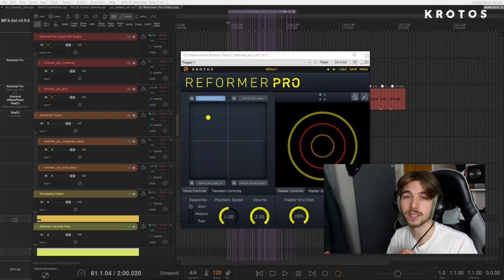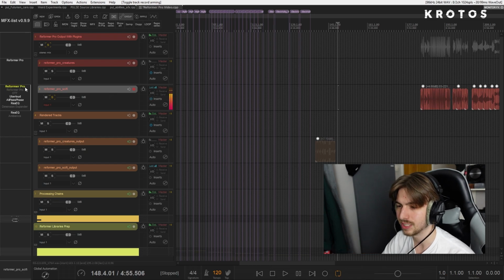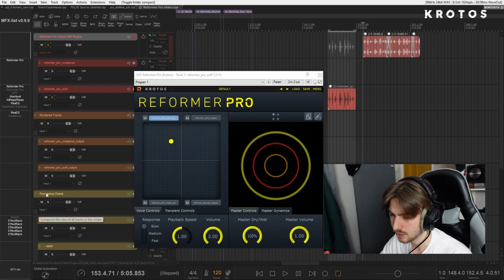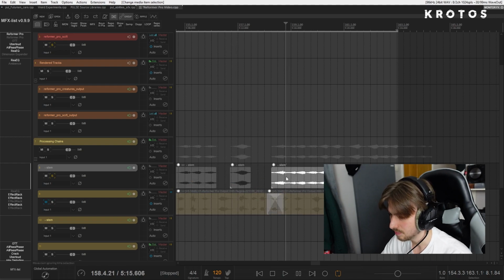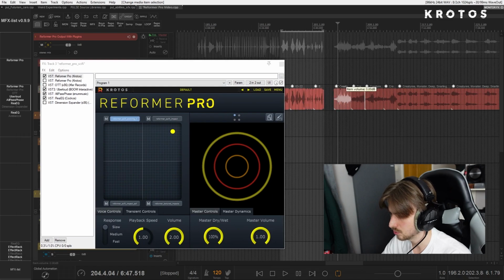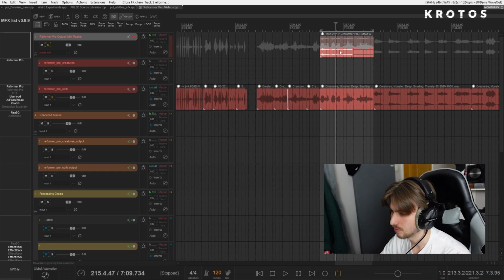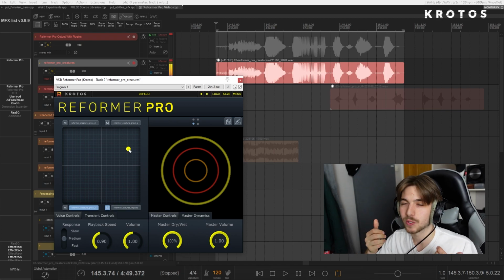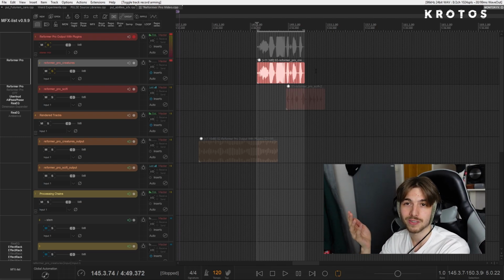Creating Game Sound Effects in Reformer Pro with Greg Lester - Sound Designer on 'The Quarry'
“If I only have one or two samples that are of good quality, that’s okay – I can perform these in Reformer Pro and generate so many more sounds from them. I cannot overstate how insanely cool this is for the game audio workflow.” – Greg Lester

In this video, Sound Designer Greg Lester (‘The Quarry, Game Audio Learning) walks us through his process for creating whooshes, impacts, creature voices and much more using Reformer Pro.